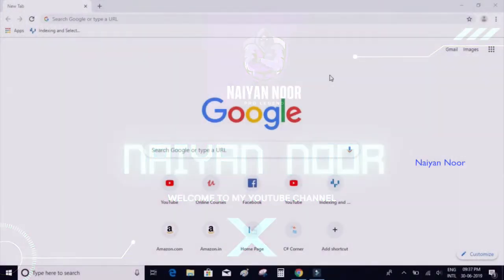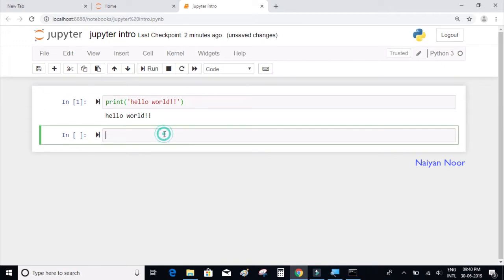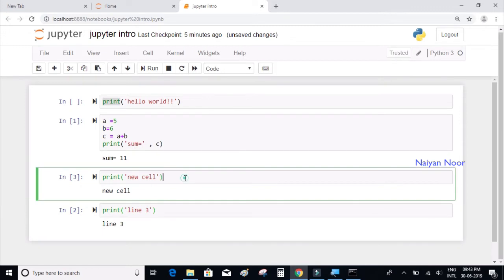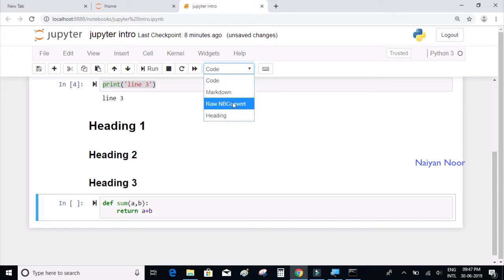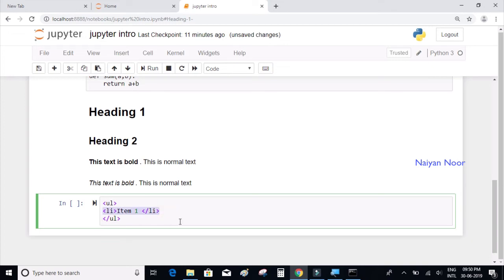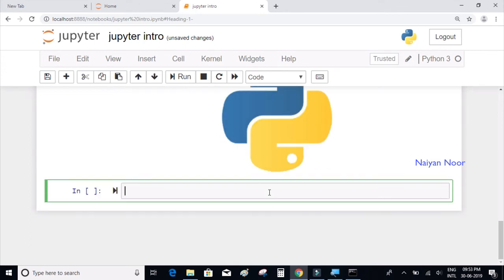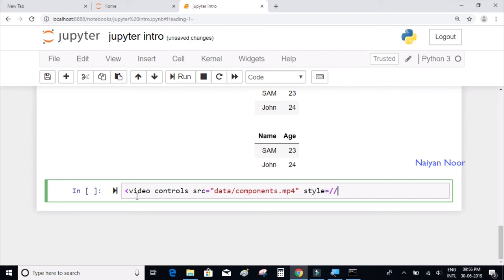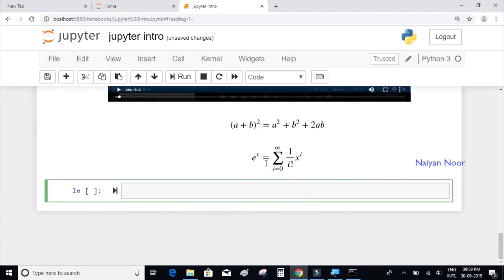Introduction to Jupyter notebook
Every programming language has special reserved words, or keywords, that have specific meanings and restrictions around how they should be used. Python is no different. Python keywords are the fundamental building blocks of any Python program.